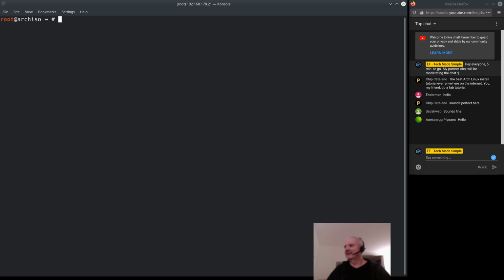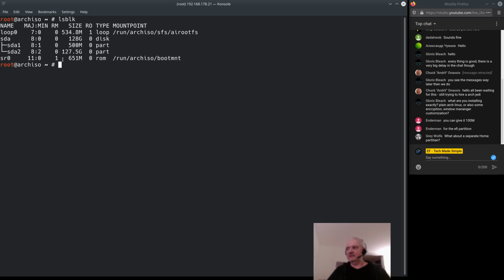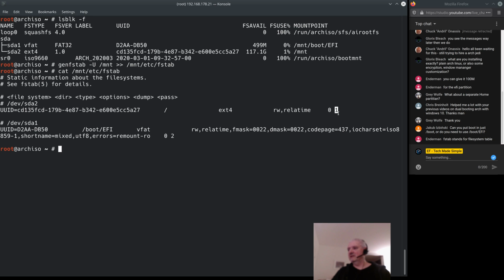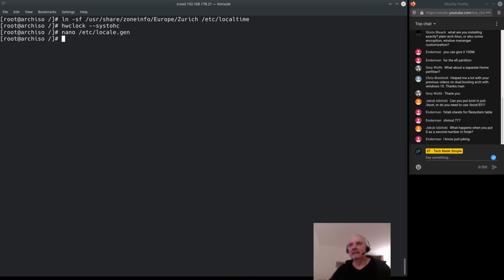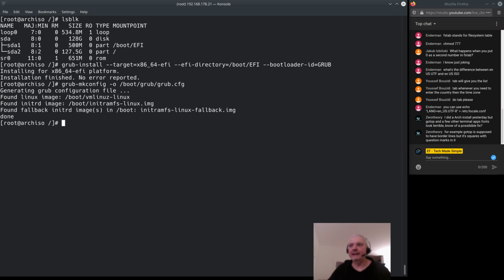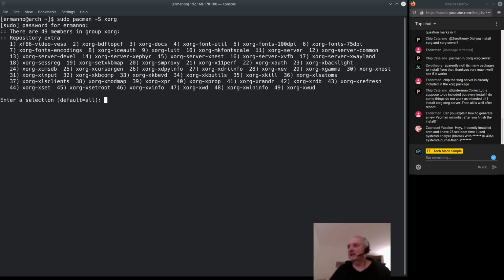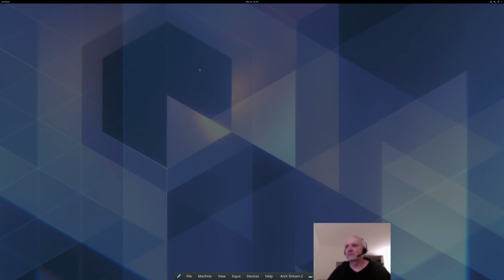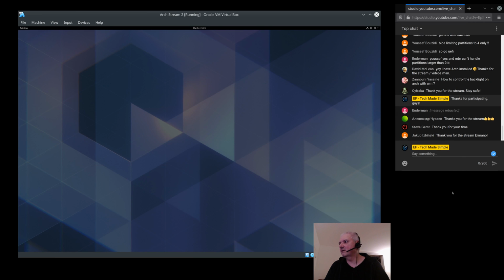Arch Linux Full Install - Live Stream 8pm CET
Join us for the live steam on how to install Arch Linux! We will go in depth about the commands and the packages used! We'll have time for some questions in between :)